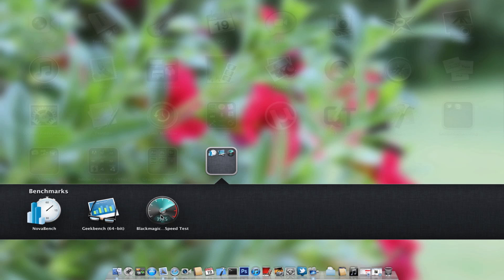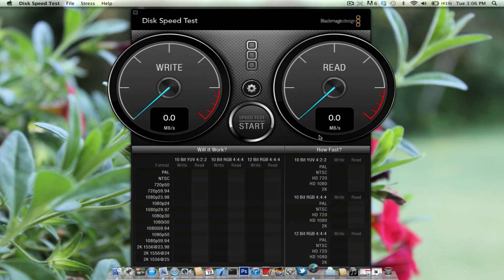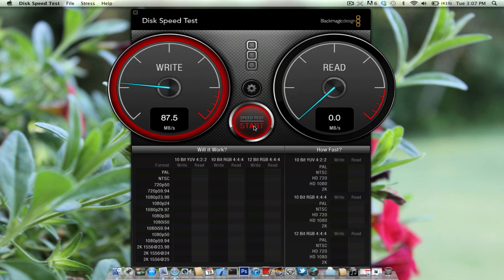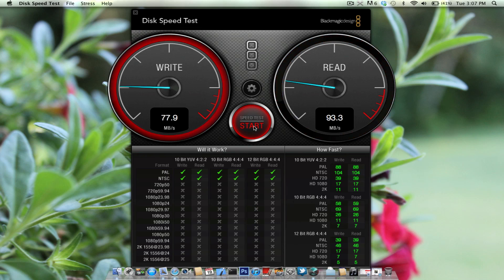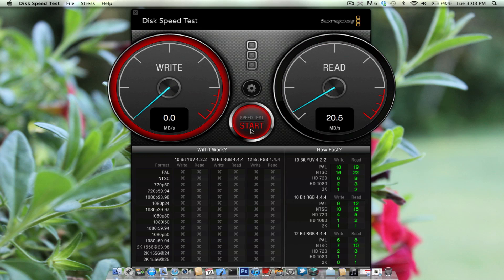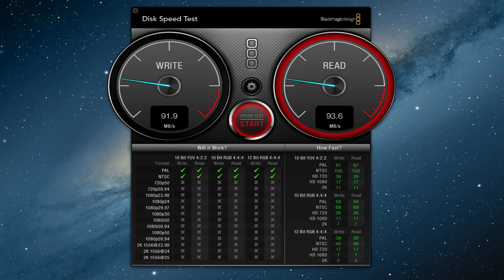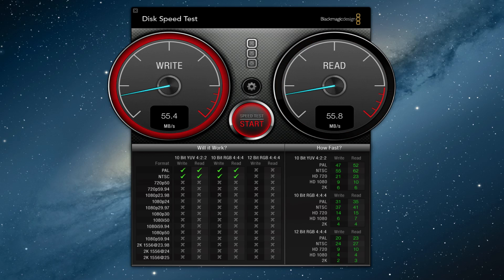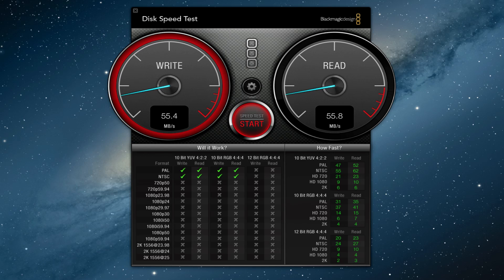USB 3.0 Benchmarks on Mac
In this video I test the speed of USB 3.0 connected to 500GB 7200 RPM drive and compared to firewire 800, USB 2.0, and SATA. These tests are done with the new Apple MacBook Pro Retina. 2012

2.3Ghz Quad Core Intel i7 Processor with turbo boost to 3.3Ghz.
16GB DDR3 1600Mhz RAM
Intel HD 4000 512MB